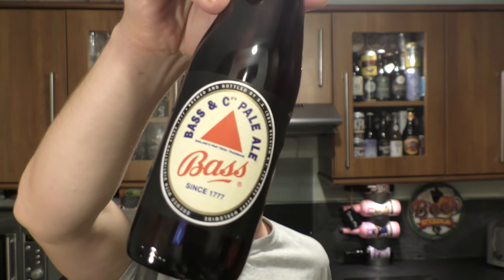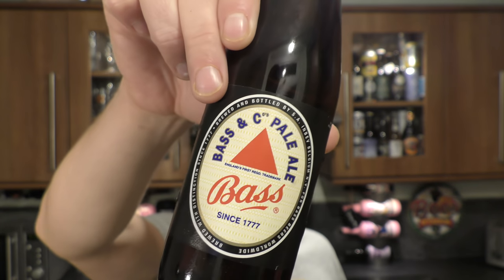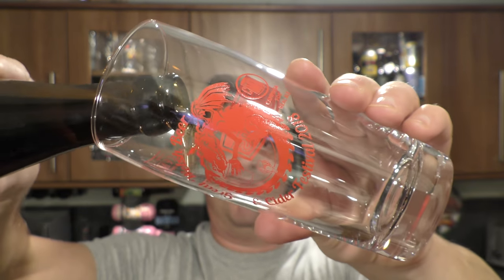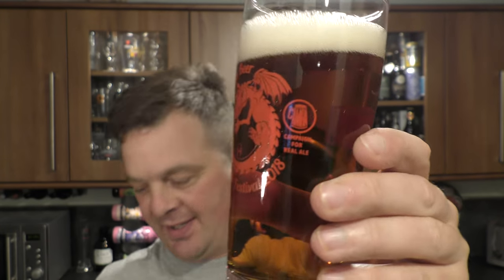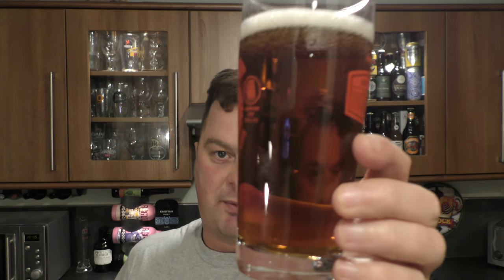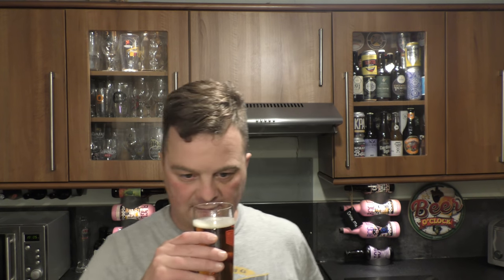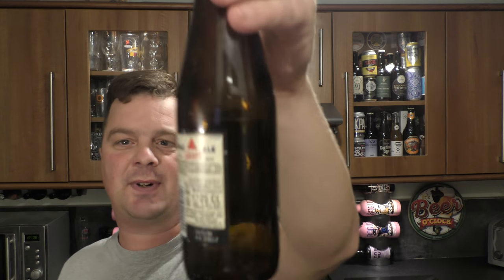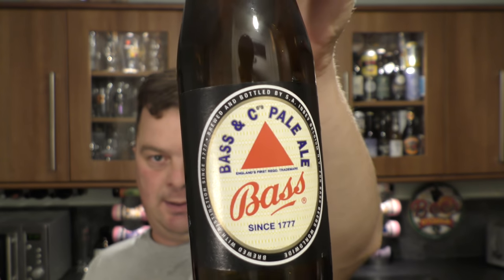Why Is This Bass Pale Ale Brewed In Belgium ??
Recorded In 4K Ultra HD Real Ale Craft Beer Reviews Why Is This Bass Pale Ale Brewed In Belgium ??

Bass & Co Pale Ale